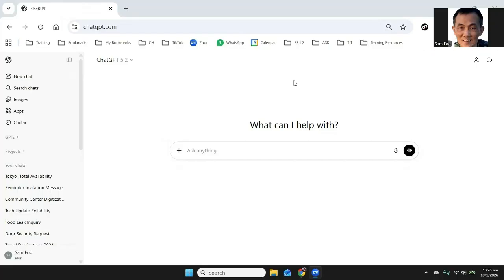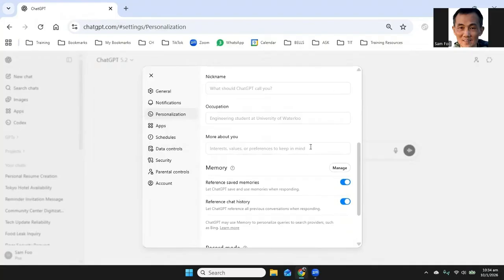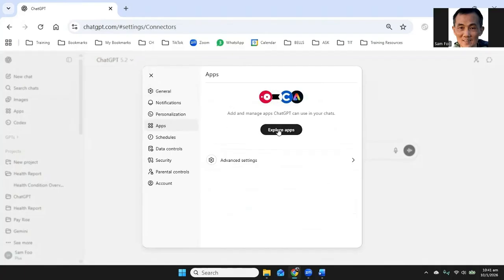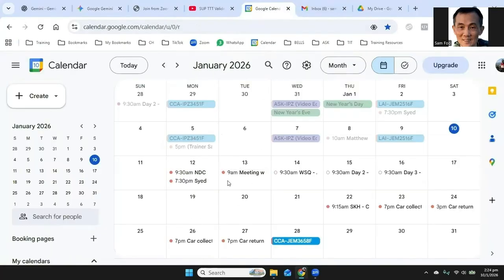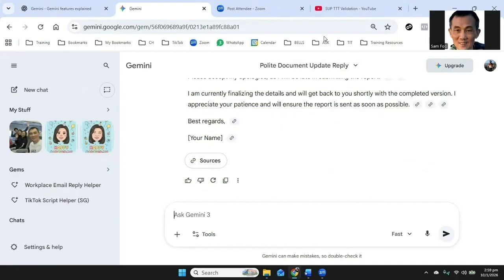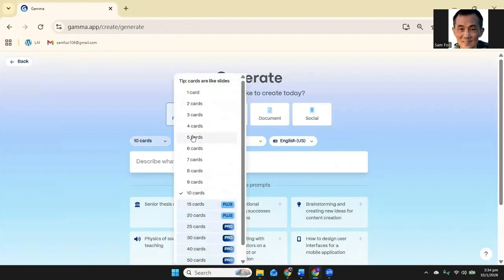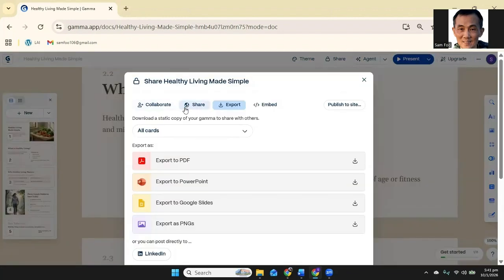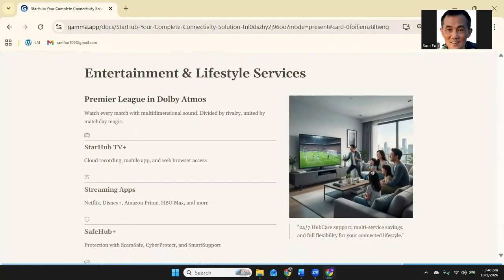SUP Validation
Validation video for SUP